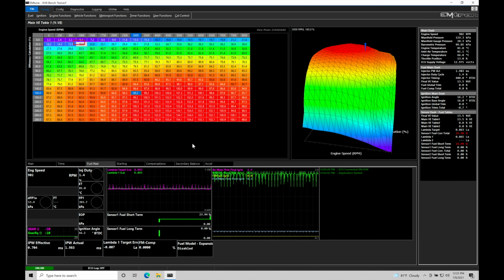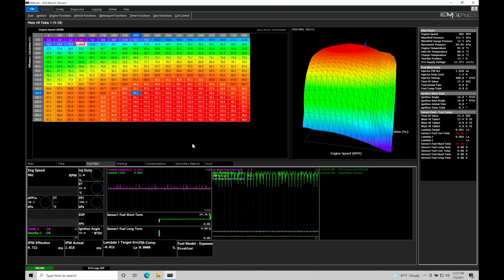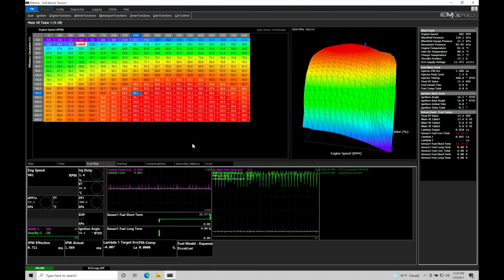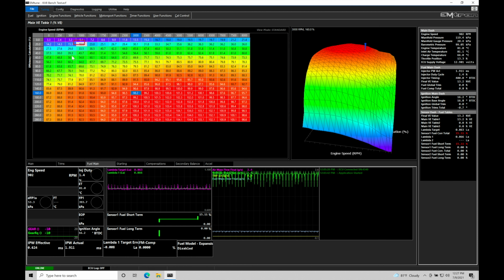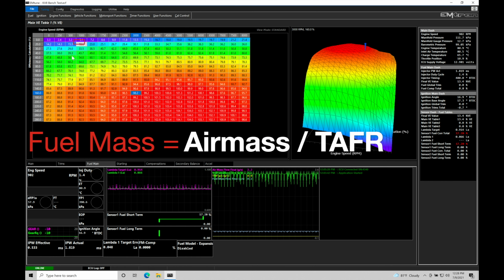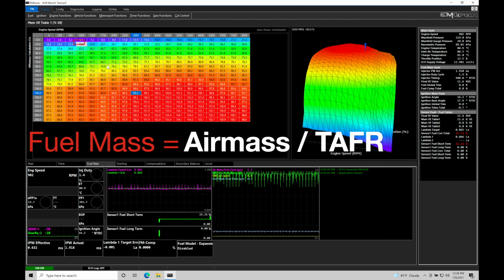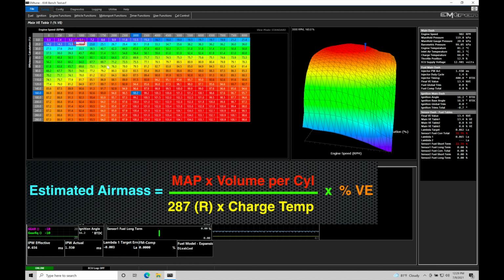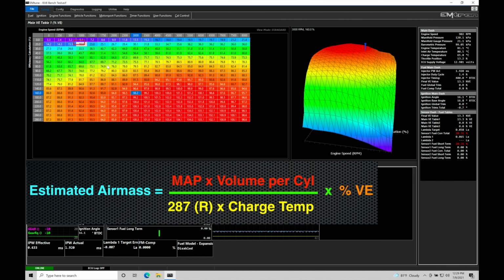Emtron Training Course Part 22: Speed Density Airflow Model | Evans Performance Academy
Emtron Training Course Part 22: Speed Density Airflow Model breaks down how the SD based modeling works within the Emtron ecu.  We explore calibrating the VE fuel table to ensure proper airflow estimation while in the speed density modeling.